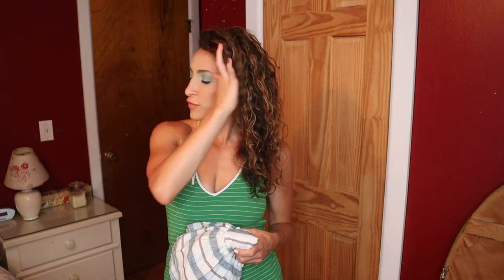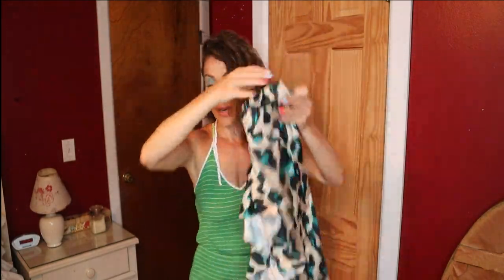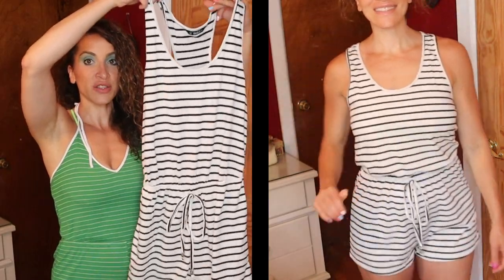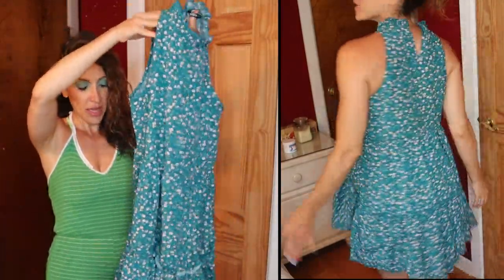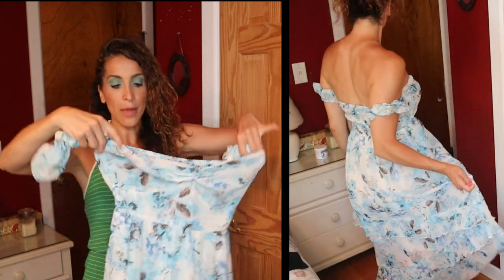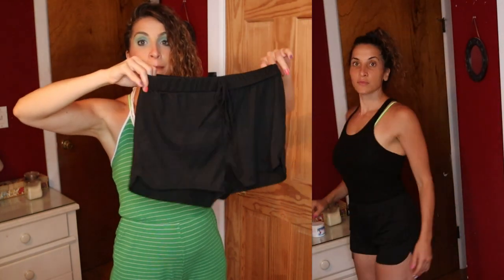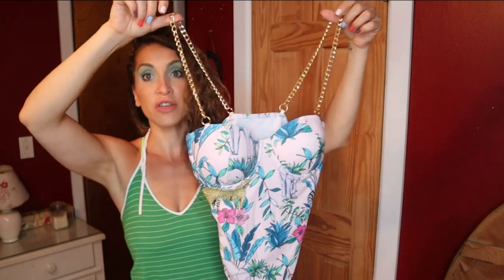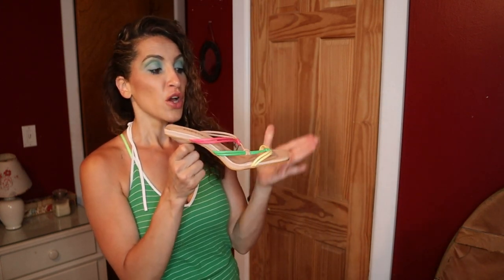HUGE SHE IN SUMMER TRY ON HAUL July 2020 (Honest Review)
Shein is definitely one of my favorite places to shop because its SO affordable and you can find some hidden gems. I will link everything I mentioned down below!! LMK in the comments if you want a bathing suit haul too.

*LINKS TO ALL ITEMS IN THIS HAUL*
Red, White & Blue Ruffled Hem Striped Dress w Pom Poms

Mint Green Ditsy Floral Dress (get your usual size or size up if you have a larger chest)

Plant & Animal Print Underwired One Piece Swimsuit (to be worn as bodysuit)

ALL the exercises I used to build self confidence in my newest book

Sign Adam's petition. Help him come home

Write or send packages/art to Ro/SPWF:
Ro Clausen, Strong Prison Wives & Families

Stay strong.
Love strong.
You're one-day closer.
Xo,
Ro